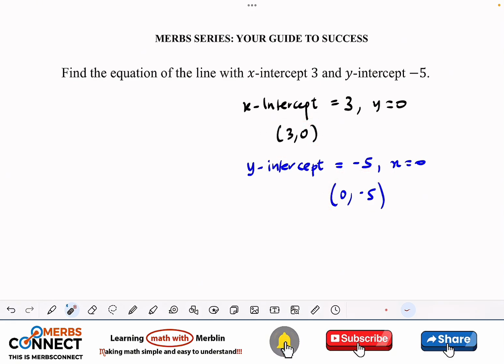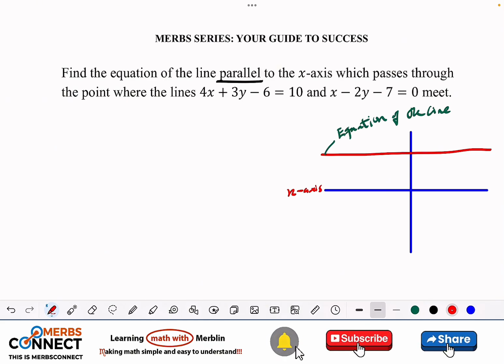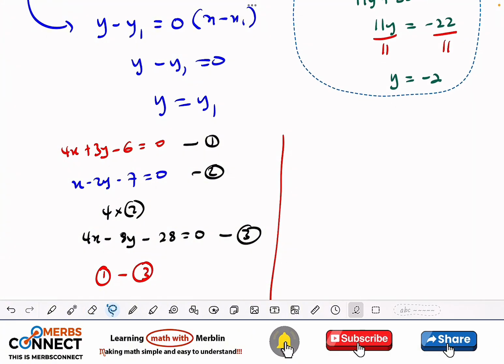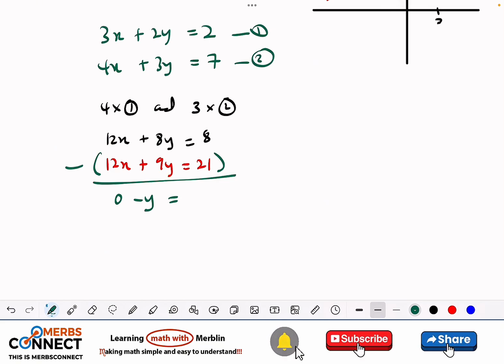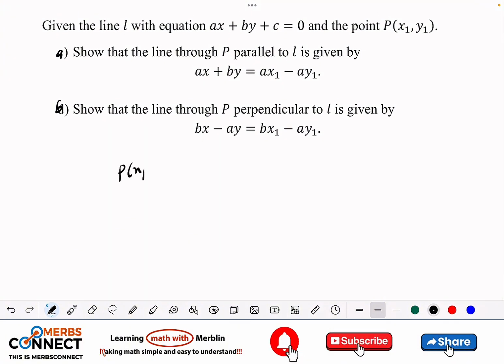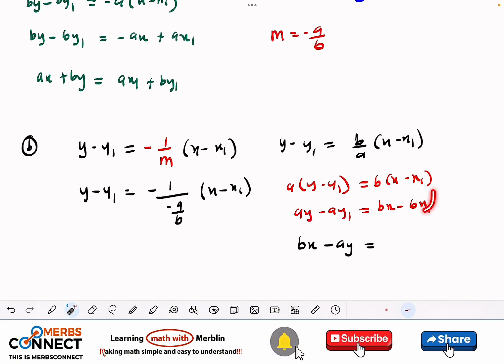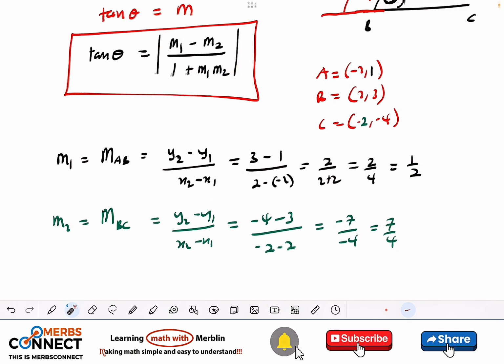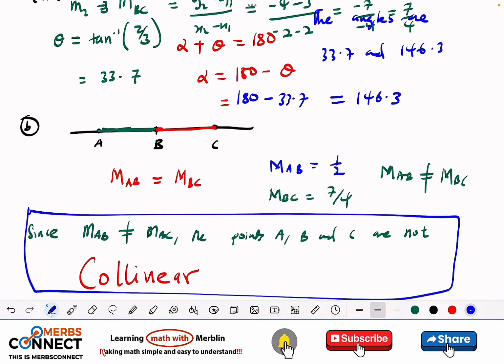Line Equation: Intercepts, Parallel & Perpendicular, Angle Btn. Lines, Collinear | Let’s Practice 3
Let’s Practice 3 – Mastering Equations of Lines in Analytic Geometry (MAT 102)

In this session, we work through exam-style problems involving the equation of a line and related geometry concepts step-by-step.

🎯 Concepts Covered in This Video:
      Finding the equation of a line usingthe  x-intercept andthe  y-intercept
      Determining if lines are parallel or perpendicular
      Finding the point of intersection of two lines
     Calculating the angle between two lines
     Checking if three points are collinear

✅ Learn how to apply formulas, simplify line equations, and interpret geometric meaning clearly.

📌 Best for:
      MAT 102 students
      High school/college learners preparing for geometry sections
      Anyone revising for a quiz, midterm, or final exam

🧠 Keep your notebook ready, and let’s solve these step by step together.